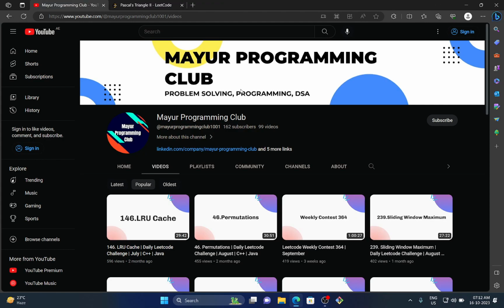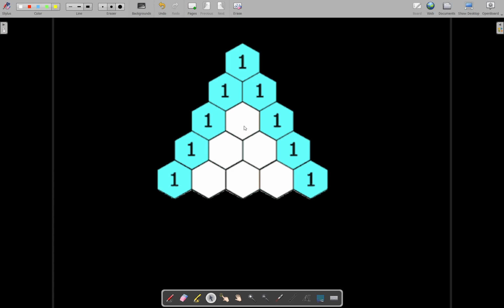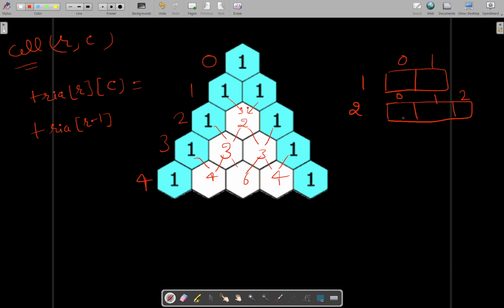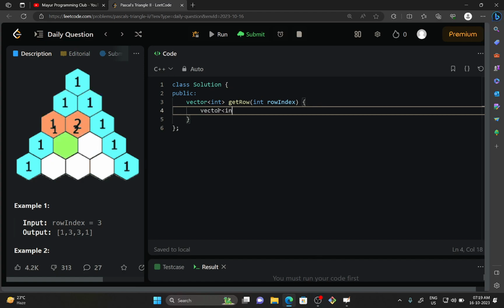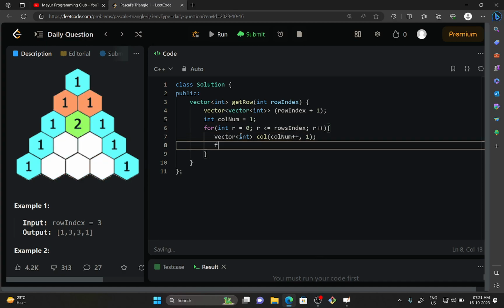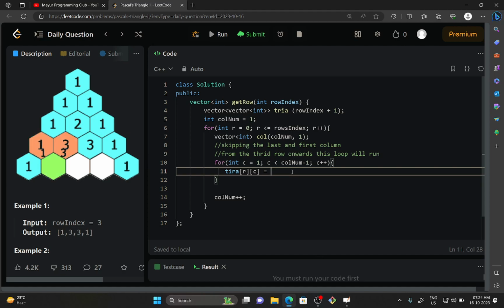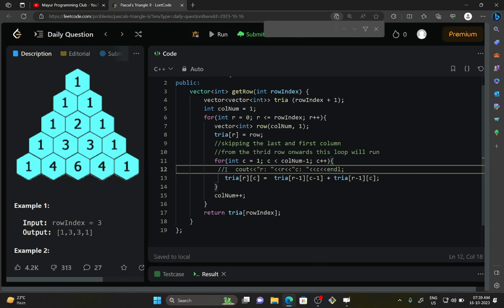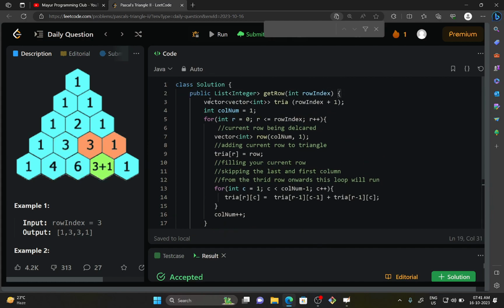119. Pascal's Triangle II | October | C++ | Java | Python 3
GitHub repository link for solution:
(TBA soon)